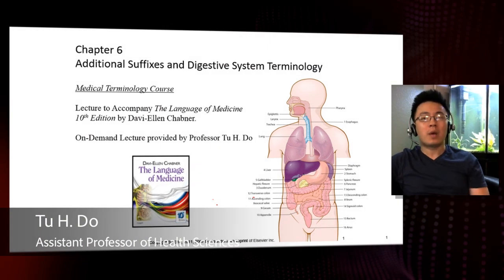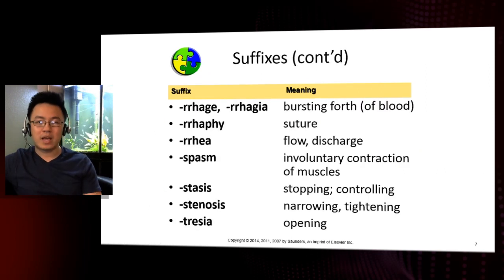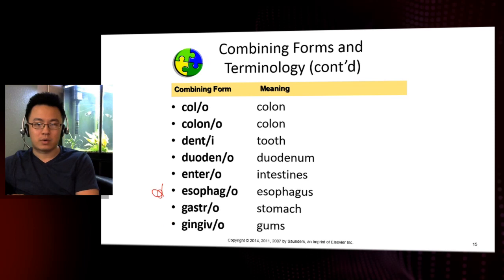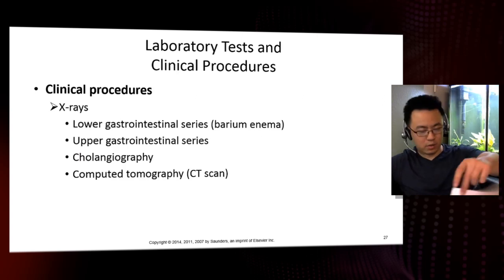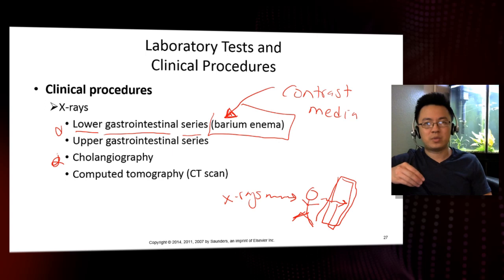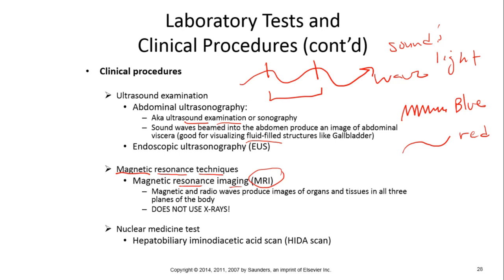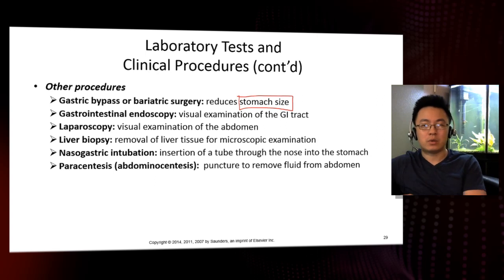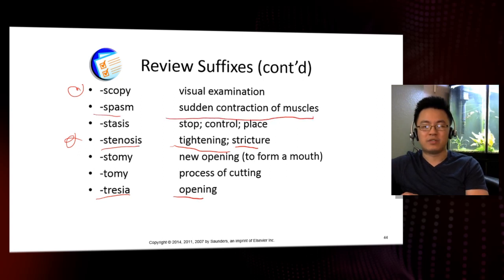MedTerm Online Lecture Ch06: Additional Suffixes and Digestive System Terminology